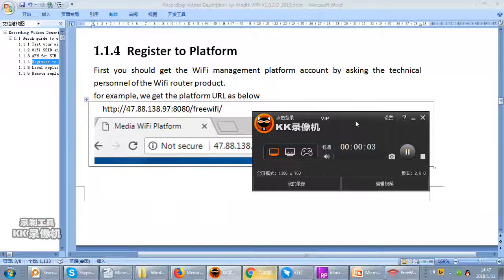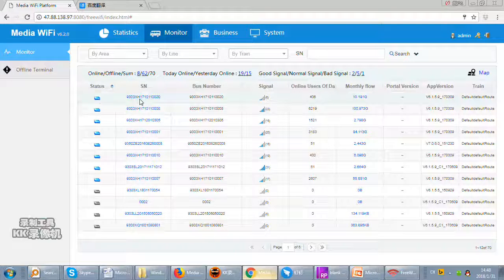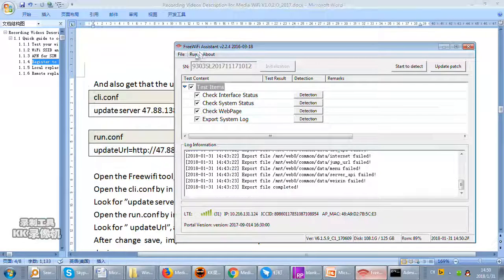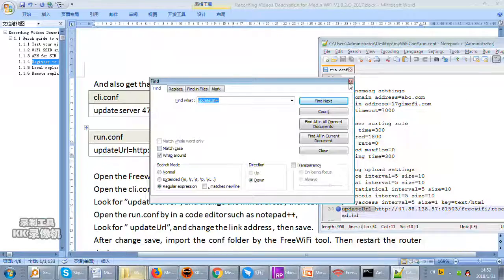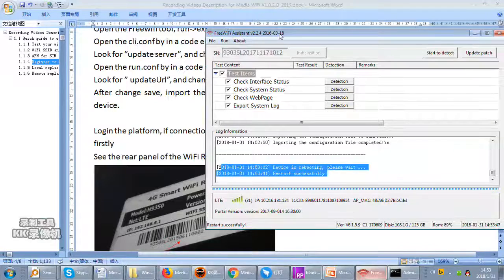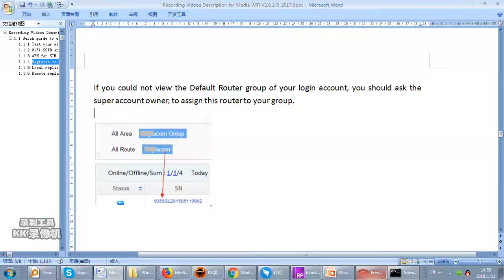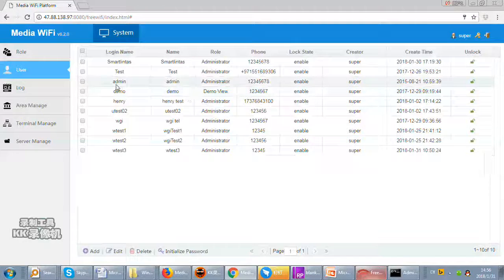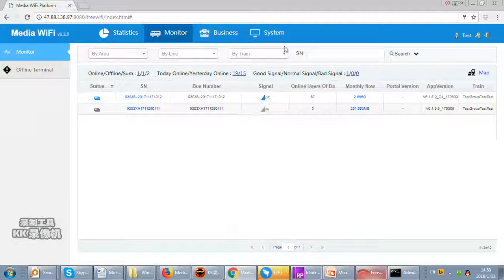4 Register to Platform